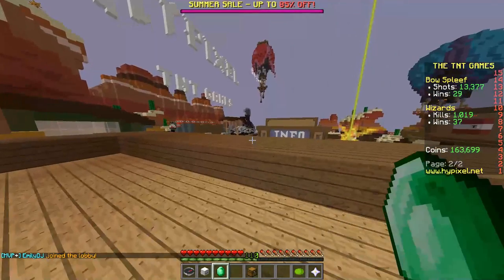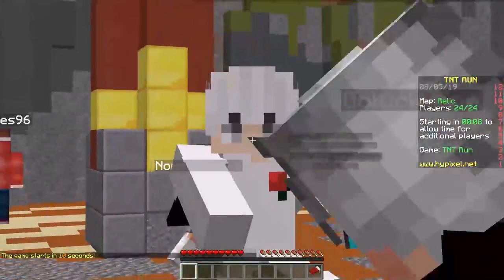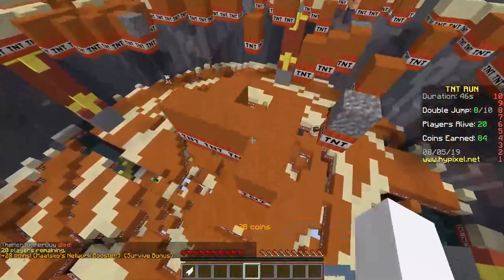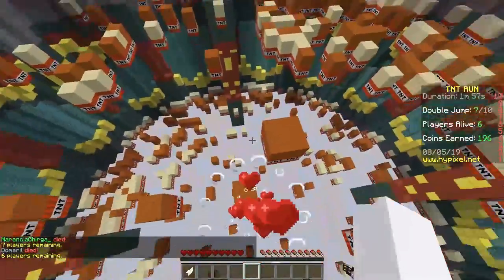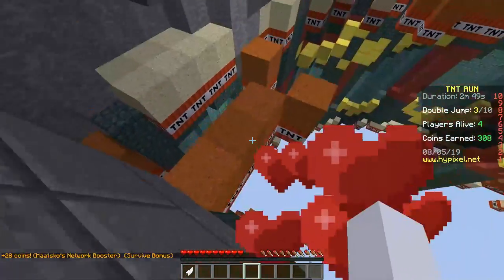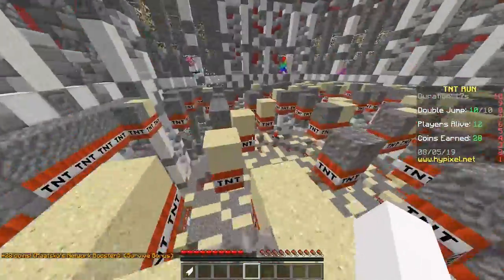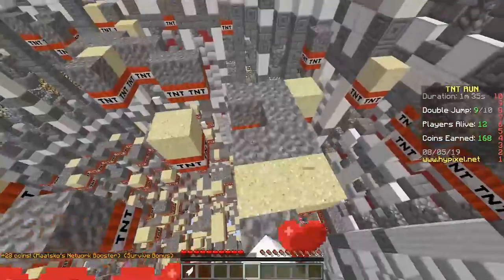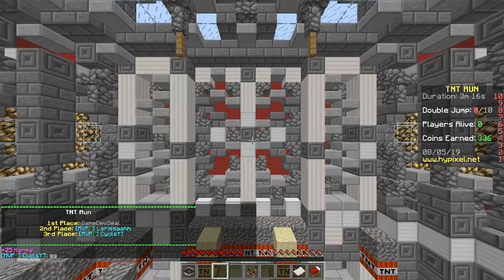How To Win in TNT Run (Beginners Guide)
Hey guys welcome back to another video and in today's video I will be showing you how to tnt run and how to be good at tnt run if you guys like this video remember to like and comment on this video. I put some nice Tips & Tricks to help you guys learn how to be good at tnt run

This is a Minecraft Tnt run guide for everyone I love tnt run it is one of my favorite gamemodes on hypixel and I play it a lot so this guide is for anyone who wants to know how I play!

Enjoyed the video? Remember to like the video!

Minecraft family friendly content for everyone to enjoy anyways guys I hope you have a amazing day!